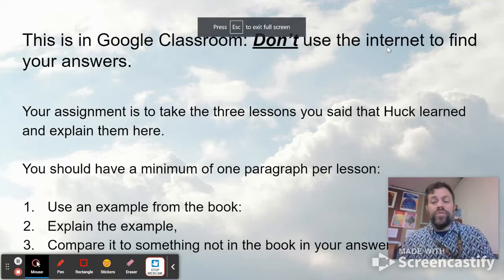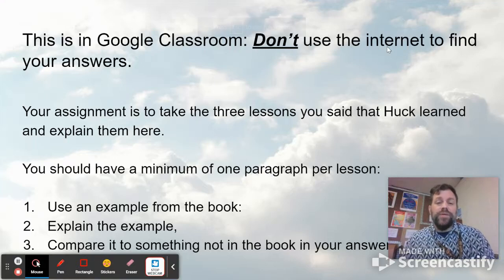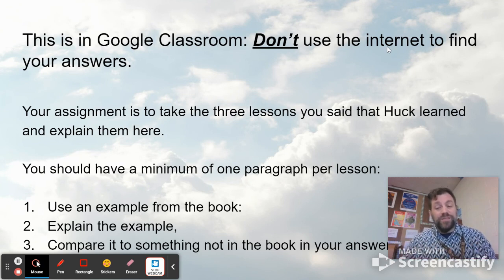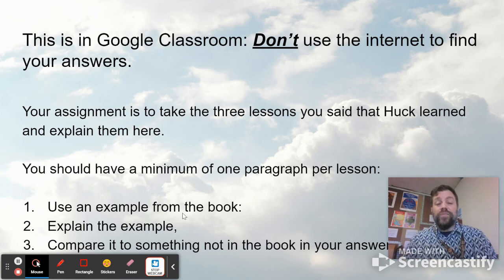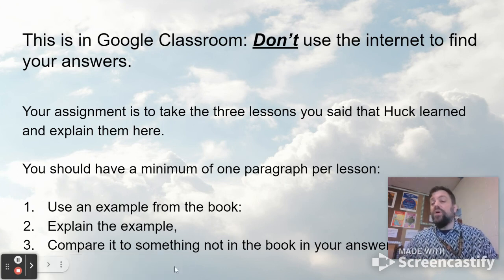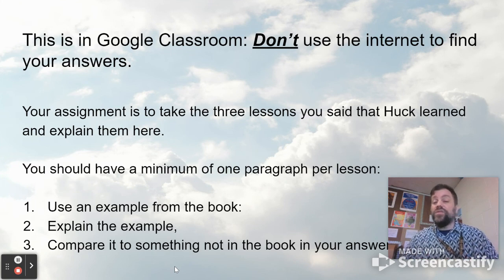3 Examples Explained